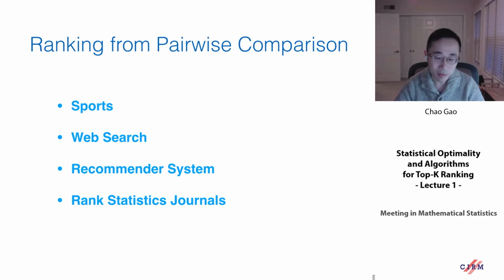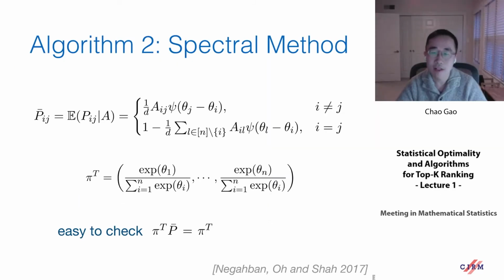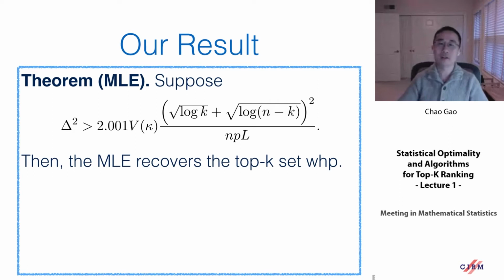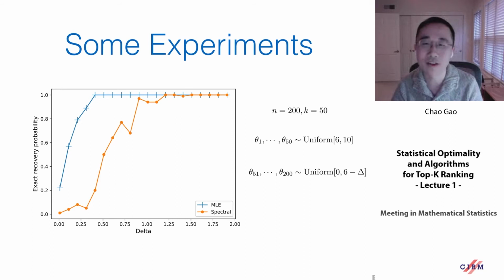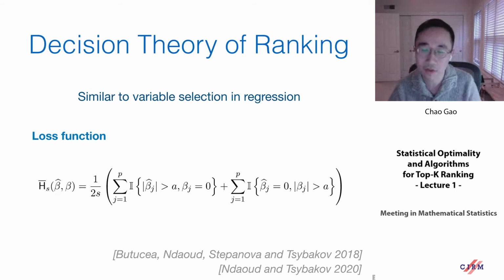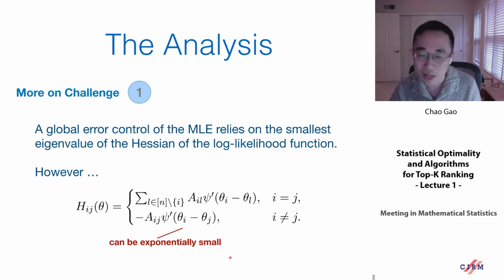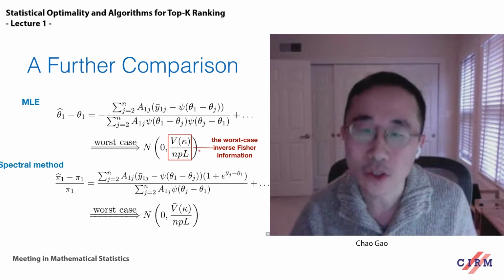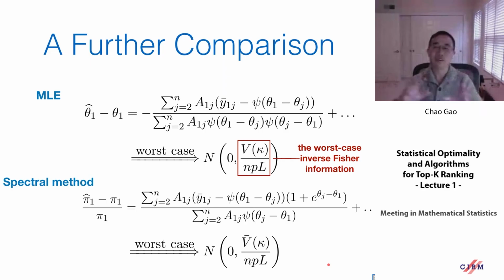Chao Gao: Statistical Optimality and Algorithms for Top-K Ranking - Lecture 1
The second presentation will be focused on total ranking. The problem is to find a permutation vector to rank the entire set of players. We will show that the minimax rate of the problem with respect to the Kendall’s tau loss exhibits a transition between an exponential rate and a polynomial rate depending on the signal to noise ratio of the problem. The optimal algorithm consists of two stages. In the first stage, games with very high or low scores are used to partition the entire set of players into different leagues. In the second stage, games that are very close are used to rank the players within each league. We will give intuition and some analysis to show why the algorithm works optimally.

Recorded during the meeting "​Meeting in mathematical Statistics" the December 15, 2020 by the Centre International de Rencontres Mathématiques (Marseille, France)